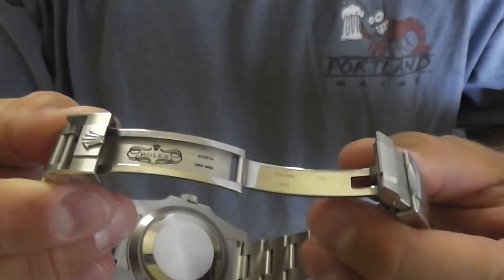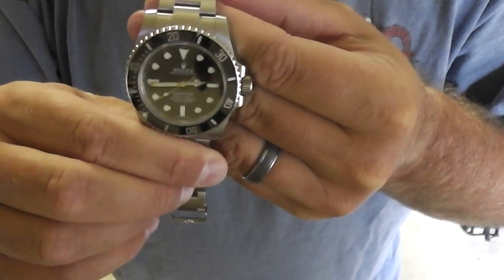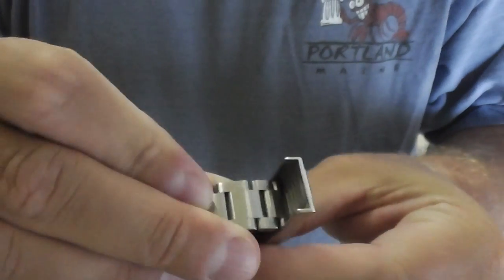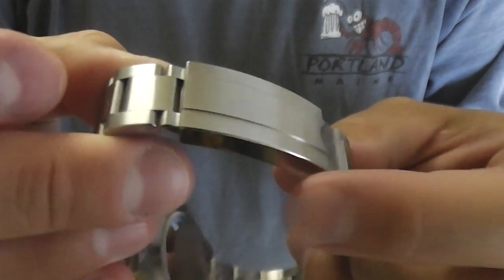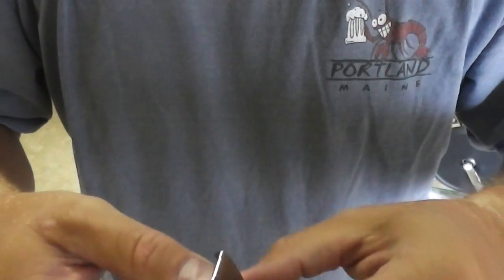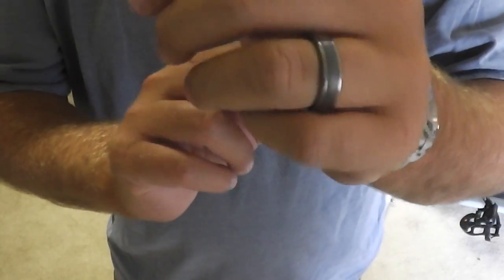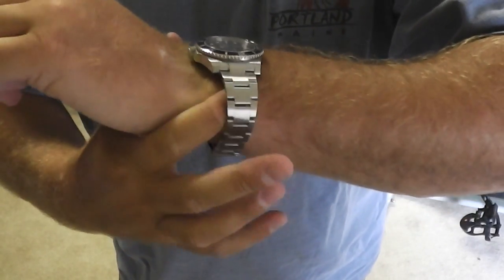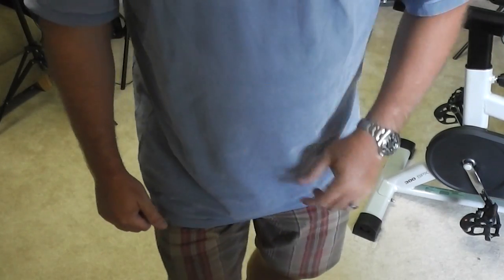Rolex GlideLock Clasp Demonstration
This is how to adjust the Rolex GlideLock bracelet.  I'm demonstrating using a Rolex Submariner 114060 Ceramic NON-DATE watch.  GlideLock makes minor bracelet adjustments simple, without having to use any tools.  GlideLock is handy when wrists shrink or swell due to temperature and other factors.  GlideLock also makes adjusting the size of a Submariner bracelet quick and easy to fit over a wet suit when diving!  Filmed with a Panasonic HC-V100M camera.